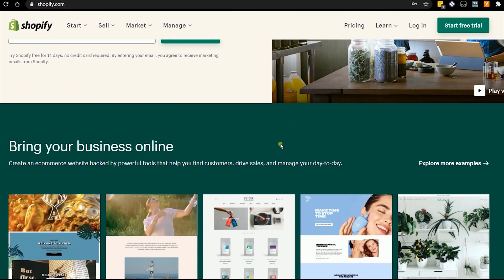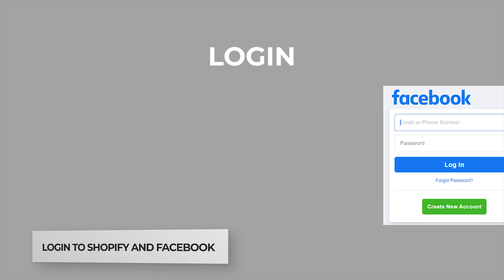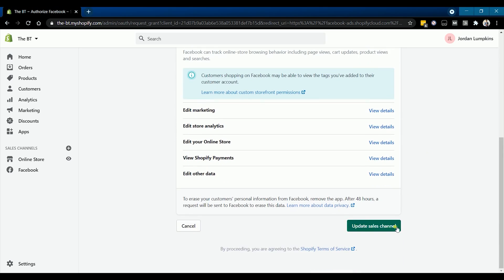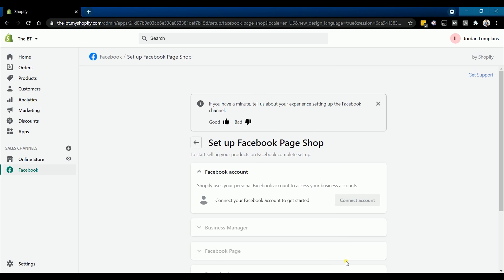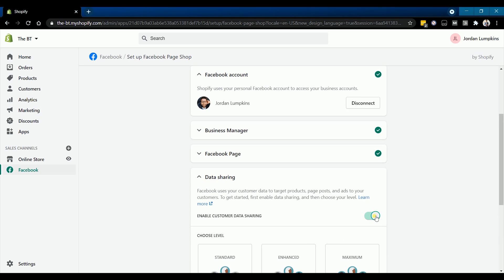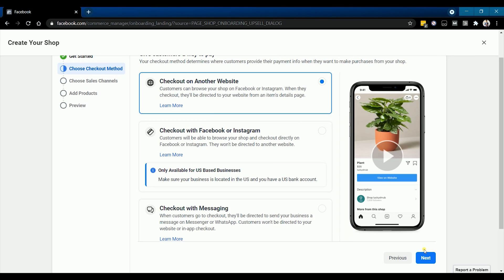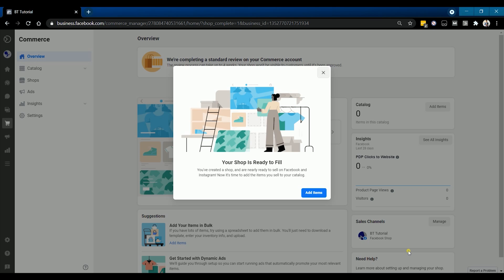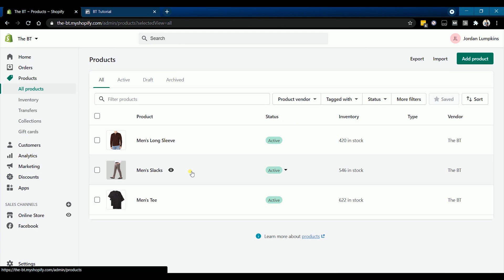How to Connect Your Shopify Store to Facebook - Updated 2023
For those who didn’t know, Shopify is a subscription-based software that allows anyone to set up an online store and sell their products. Shopify offers many features and tools as well as it includes all basic eCommerce features such as analytics, marketing tool, shopping cart, reports, and mobile access. One of these features that Shopify is capable of is connecting your store to Facebook.

In connecting your account to Facebook, you will be able to increase brand awareness using typical social indicators. Not only that, but you can also easily increase your sales for your products will reflect on Facebook since 78% of American consumers say that they’ve discovered products on Facebook. You are also able to create an online store with fewer resources and doesn’t consume a lot of your time.

Now that you already know the perks of connecting your Shopify store to Facebook, we will walk you through how to set it up.